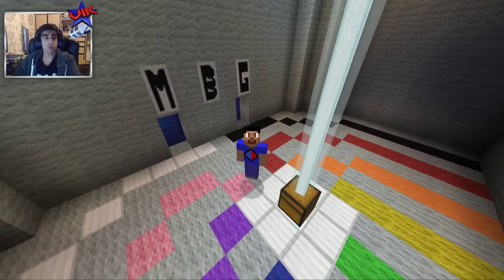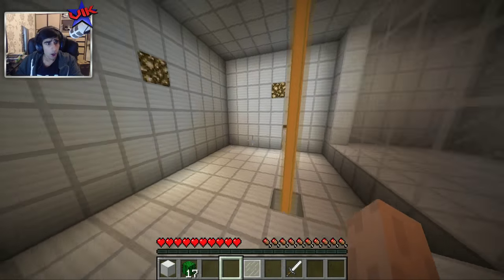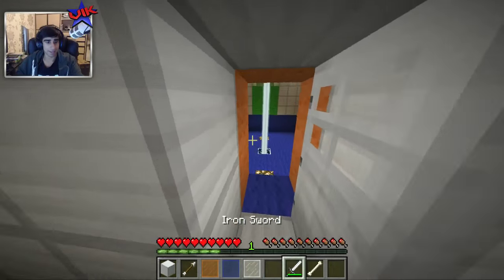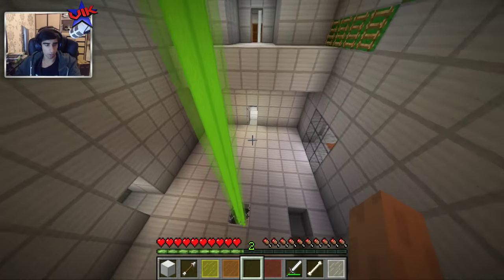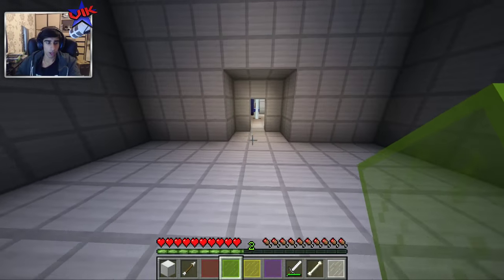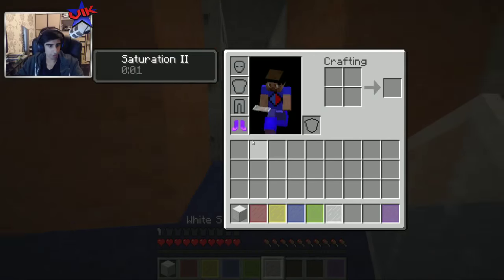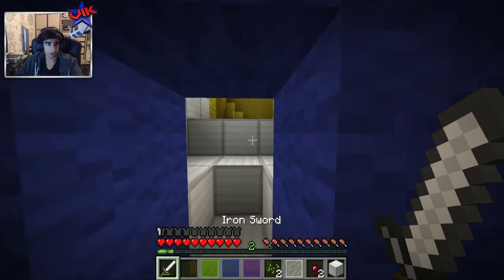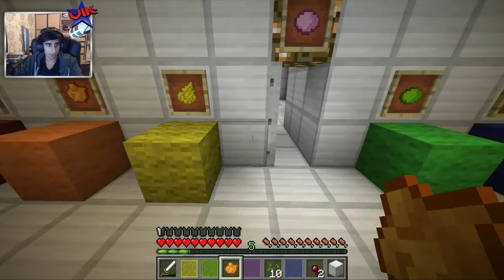Minecraft 1.9 COLOUR CO-ORDINATED PUZZLE MAP - PRISMATIC!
Minecraft 1.9 Puzzle Map. Minecraft Prismatic. Enjoy!